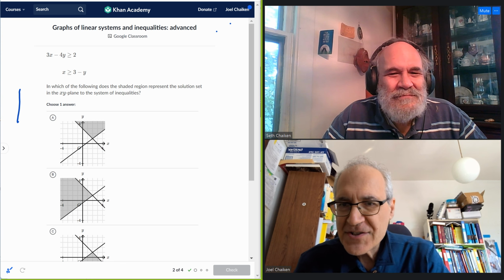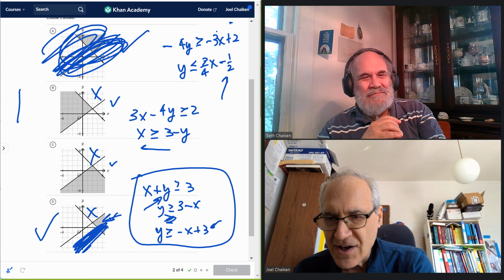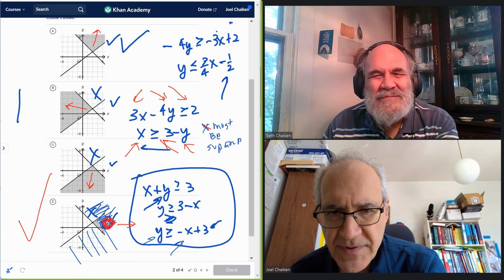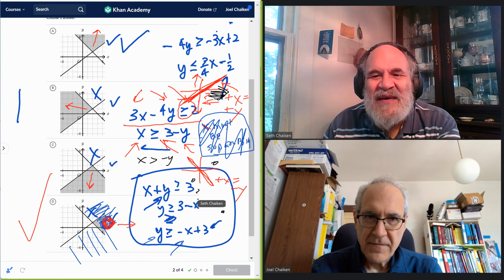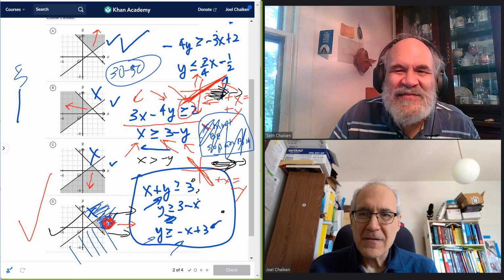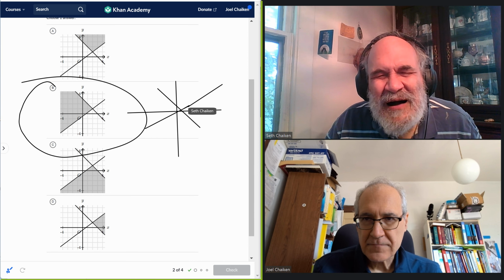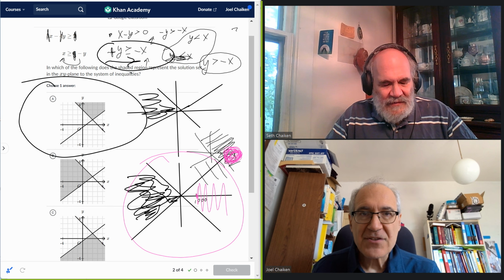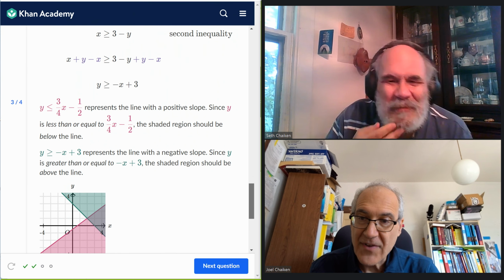Graphs of Linear Systems and Inequalities SAT Math Question of the Day October 3, 2023